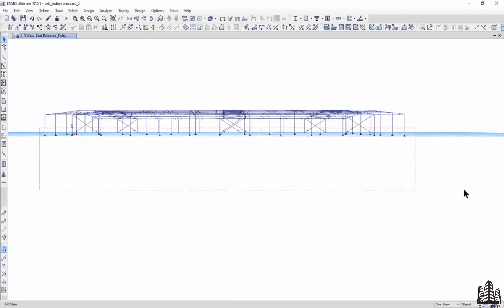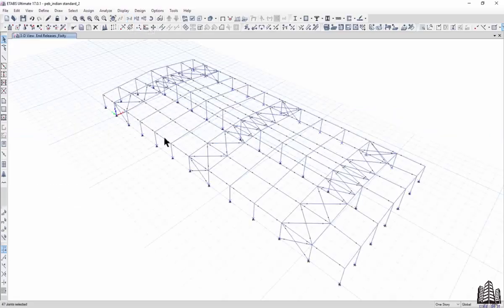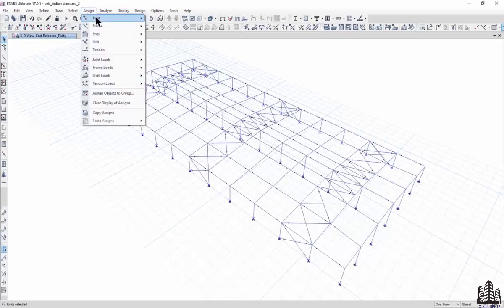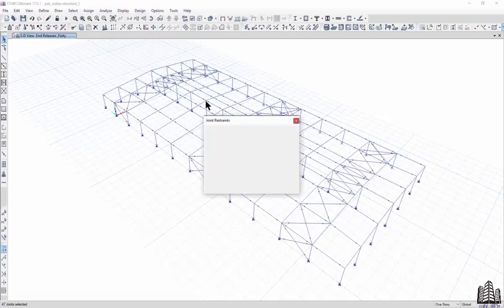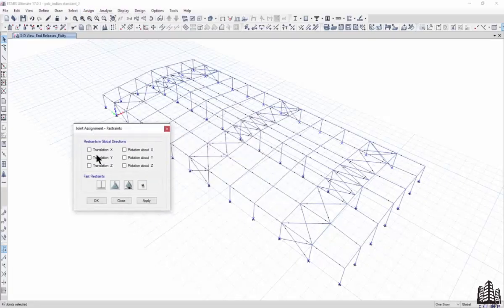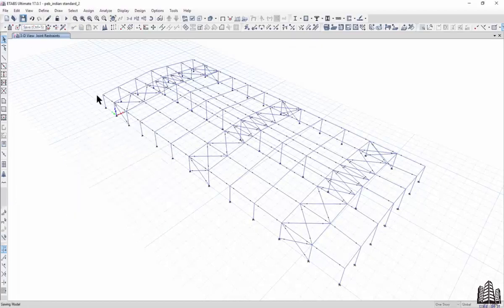14 Assign Supports to the Building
Detailed procedure of how to assign the supports in PEB shed.